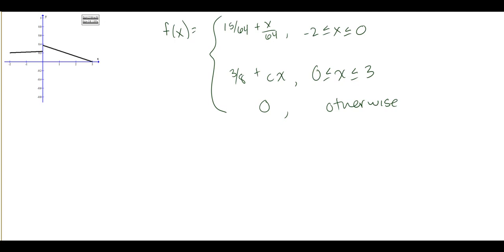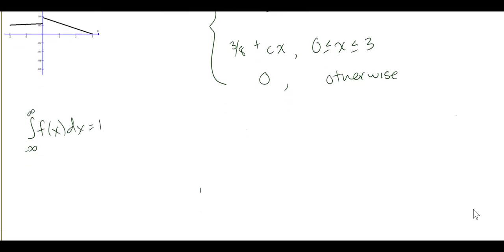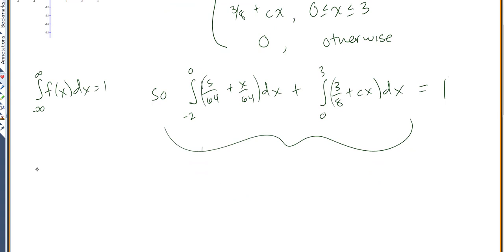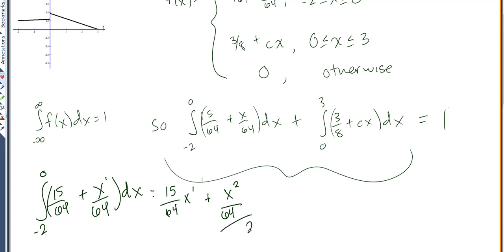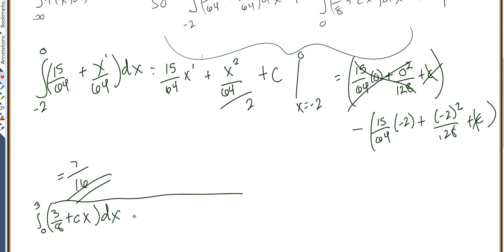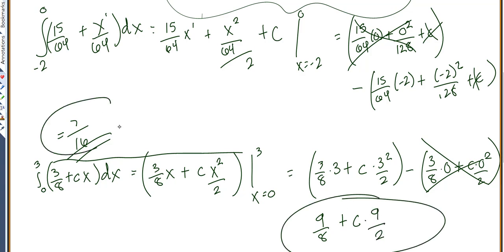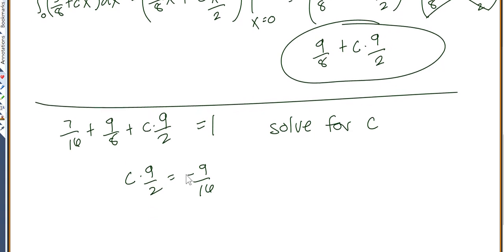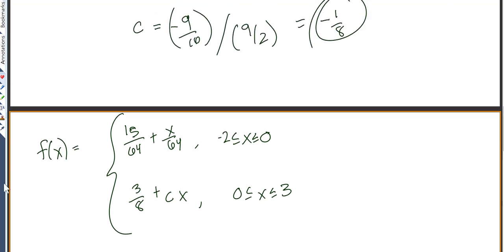Stat 3000 Problem 2.2.3a two functions find c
find c, step function, two functions